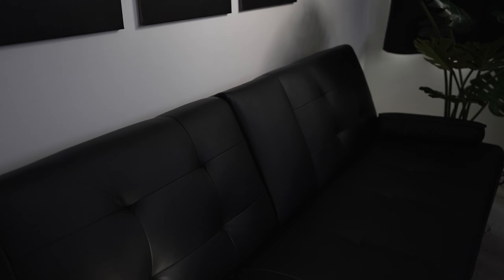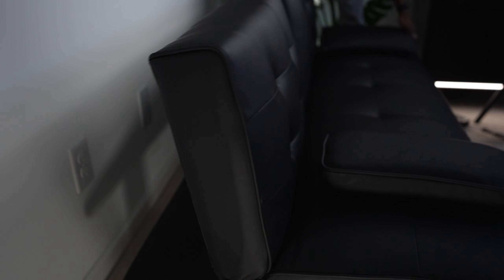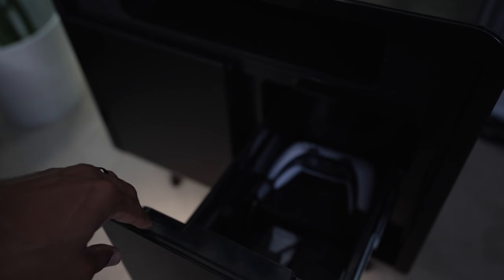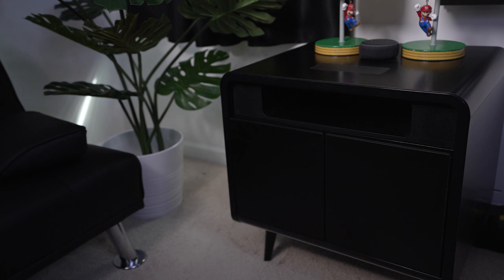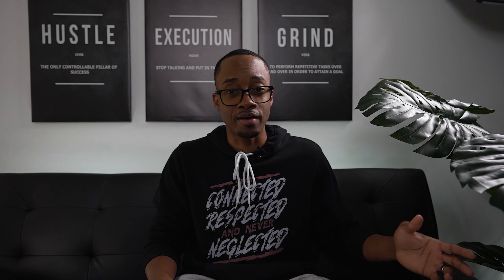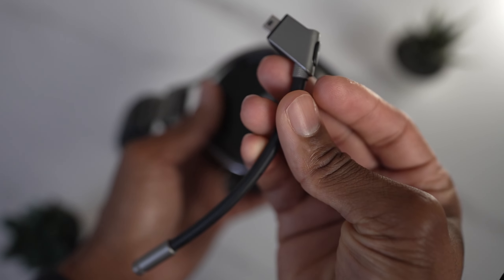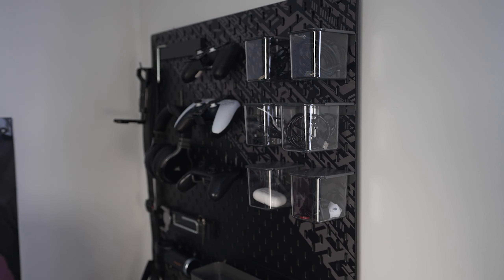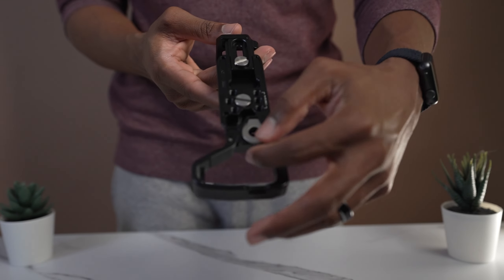Top 5 Office Accessories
Here's a look at my top five office accessories.

◉ Stendig 2023 Calendar
◉ Mario Lamp
◉ Motivational wall art
◉ YESHOMY Futon
◉ Sobro smart side table
◉ DJI wireless microphone
◉ Shure MVL Lavalier microphone
◉ PGYTECH Mantispod Pro
◉ Aputure MC
◉ Wincooll Air Duster
◉ Dji OM 5
◉ Corsair Virtuoso Headset
Amazon Store

Stream Equipment
PC Specs
◉Omen Obelisk PC
◉ Intel core i7
◉ NVIDIA Geoforce RTX 2080 GPU
◉ 2x HyperX Fury 16gb 3200mhz DDR4 ram

Peripherals
◉ ASUS 24” 165hz Gaming monitor
◉Shure sm7b Dynamic microphone
◉ GoXLR Mixer
◉Sony a5100 mirrorless camera
◉ Elgato stream deck
◉ Elgato key light
◉ Elgato HD60s capture card
◉ Elgato cam link 4k
◉ Glorious Keyboard
◉ Glorious Model O Wireless Mouse

Consoles
◉Nintendo Switch

Welcome to Trevoir's YouTube channel! On this channel you will find a variety of content like Tech, Lifestyle & Vlog!